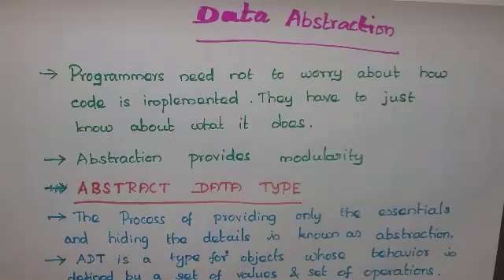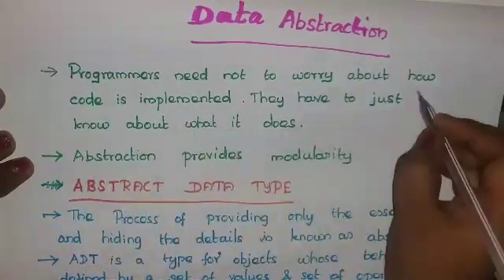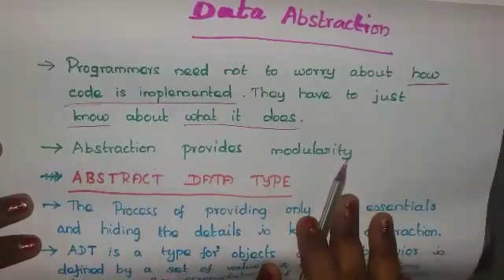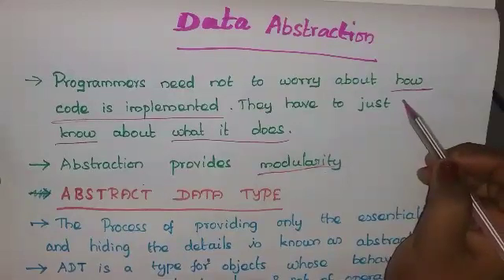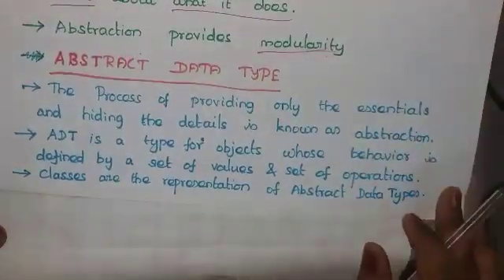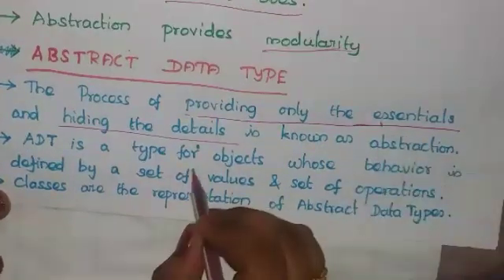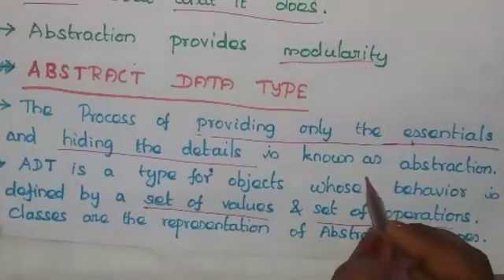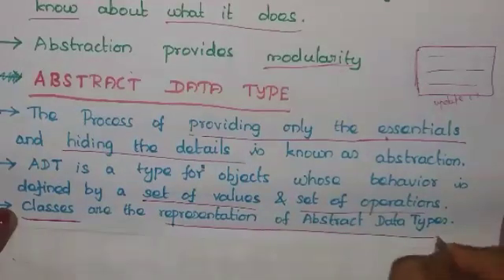12th Std|Computer Science| Data Abstraction |TN New Syllabus|Shyni Pradeep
12th Std|Computer Science| Data Abstraction |TN New Syllabus